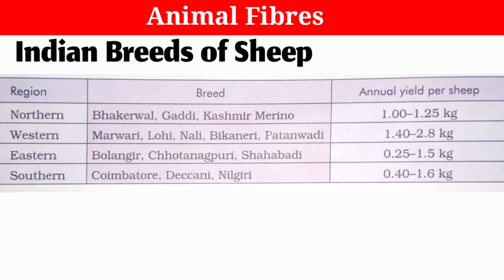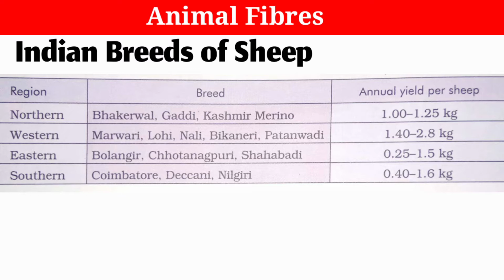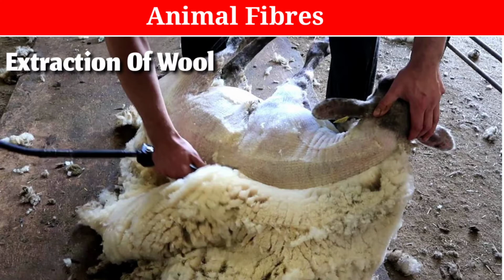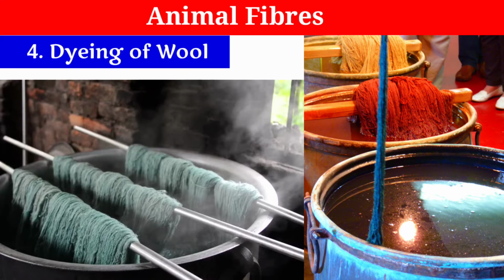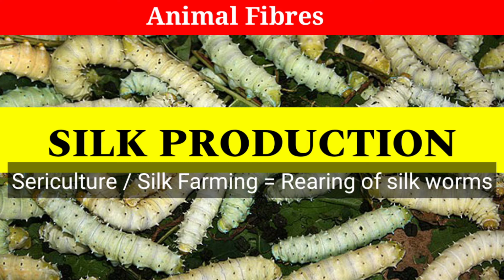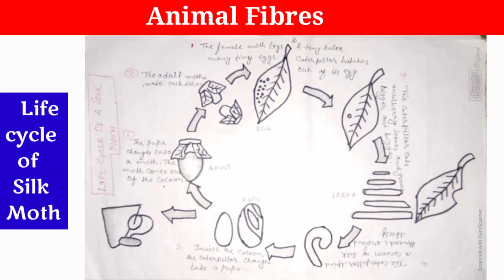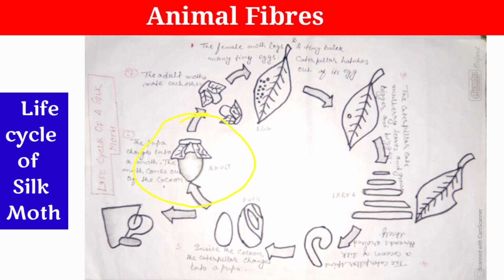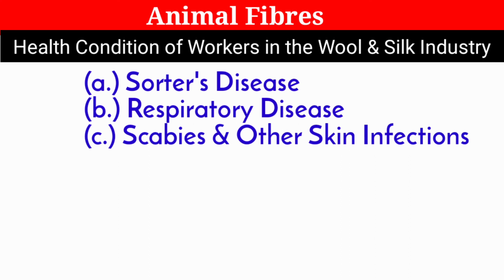# Animal Fibres # Silk Farming # Life Cycle of Silk Moth # For Class 7 # Day 2 # By Archana Singh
Powered by Singh English
Explained in English

This video is for class 7 (Science)